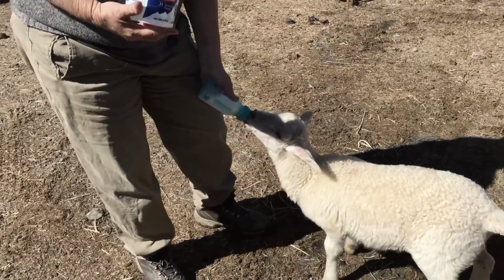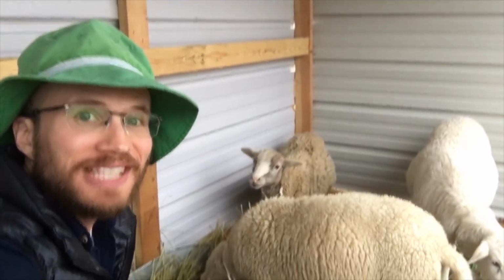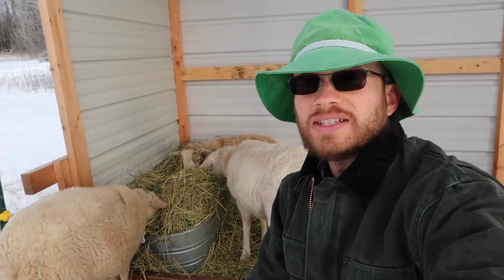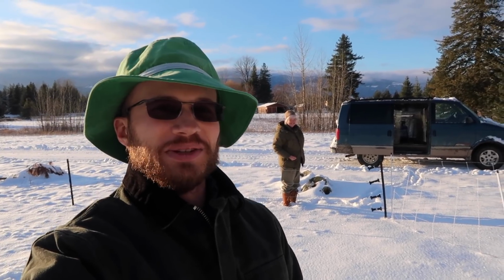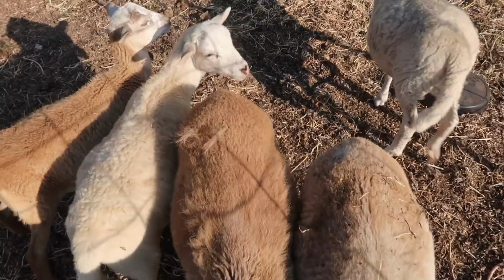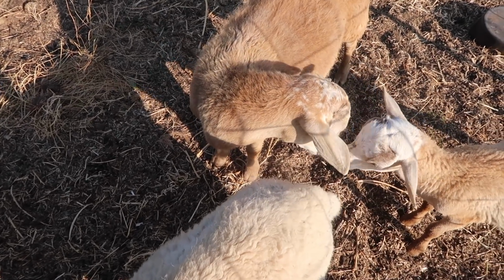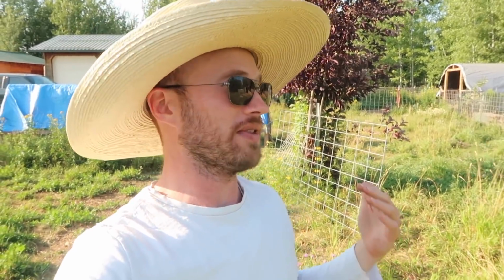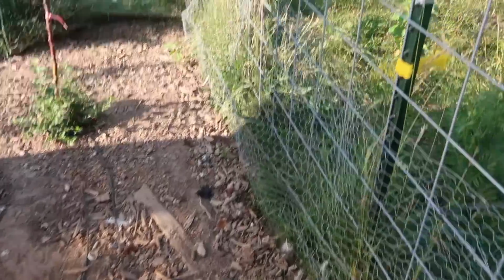Saying Goodbye: A Tribute to Daisy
I am having to downsize our livestock headcount so some of our sheep are for sale.  One of our viewers, Amber from Ramble Farm in Oregon, has bought Daisy (one of our sheep) and a ram lamb.  Daisy is the first of our sheep to ever appear in one of our videos and she is one of three sheep who have been here the longest.  Daisy is leaving tomorrow to start the journey to her new home.  We take a moment to pay tribute to her.